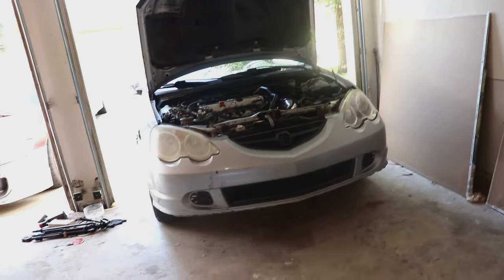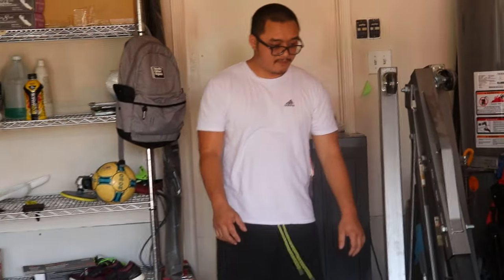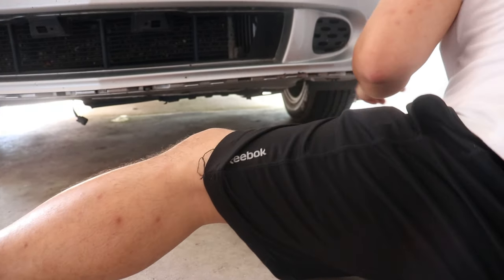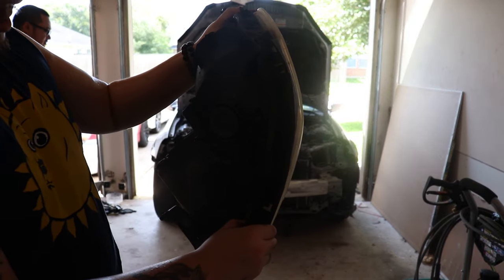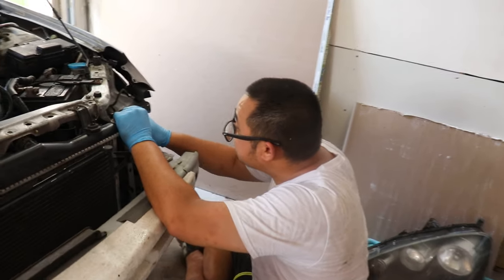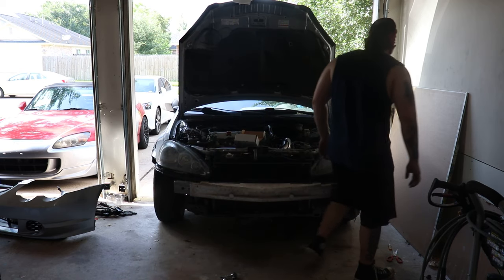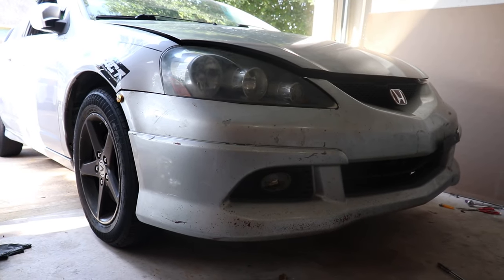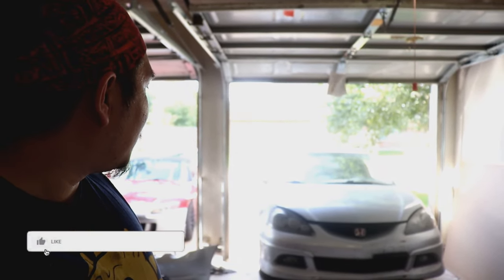RSX Front End Swap! | RSX Installs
Steve and I go ahead with the long awaited 05-06 front end conversion for my 03 RSX Type S! The entire job didnt really take too long and was fairly simple if you have all the necessary parts.

*SONG CREDIT*
BLVK - under the tress